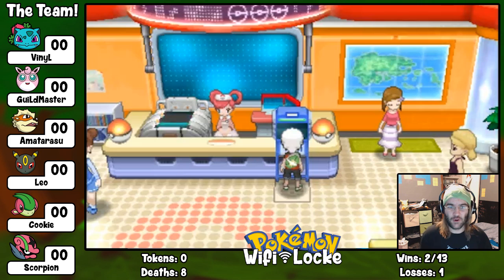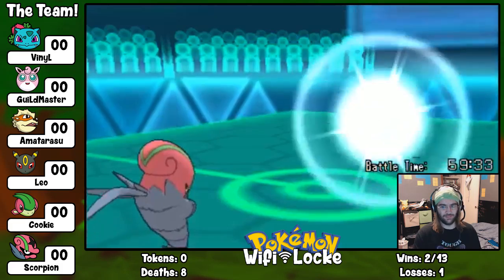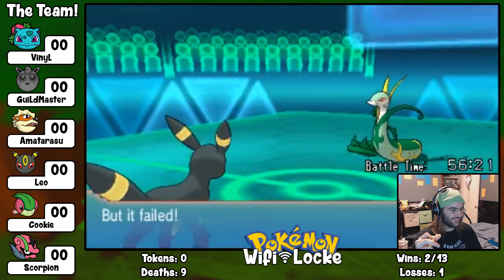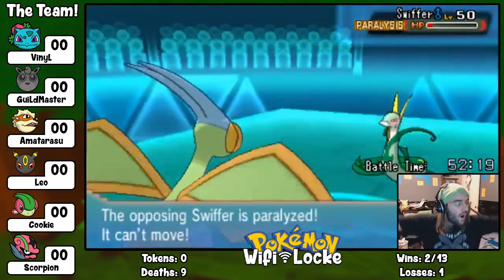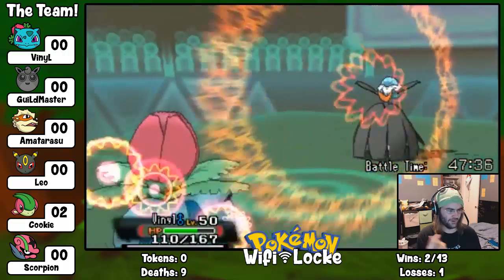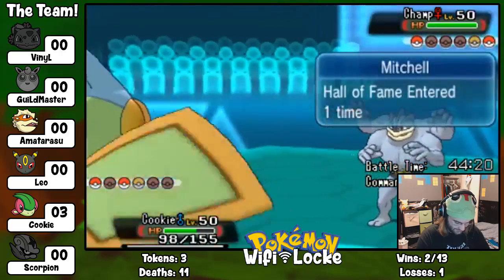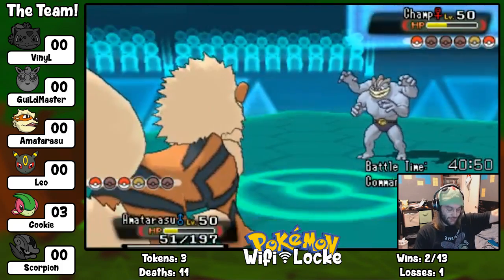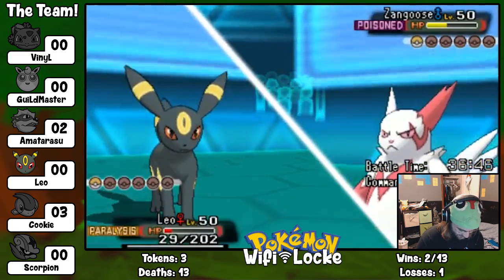The Pokemon Wi-Fi Locke - #4 - Contrary To Belief!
Thanks for the name Hermasaur! :D After tasting defeat for the first time, Hardy tries to rebound and earn his 3rd victory!

Here's the official rules of the Wi-Fi Locke!

Btw, check out the Pokemon here, see if yours is in yet! :D

Michael Boro
San Andreas, CA
95249

★ FAQ!
Recording Software: Xsplit, Logitech Webcam Software
Editing Software: Adobe Premiere, Photoshop CS6
Microphone: Turtle Beach PX21
Capture Card: Katsukitty 3DS Capture Board
Webcam: Logitech C920

★ While I will never consider this a job, what revenue I do earn from this is how I support myself right now, so if you use an adblocker software, all I ask is that you disable it for this video, don't worry, if youtube allows you to skip an ad then you don't harm the channel at all. That's the best way you could ever support a youtuber! Thank you all so much!!

~Hardy